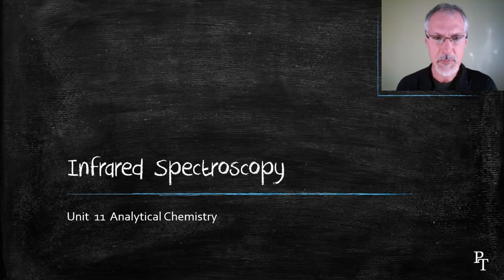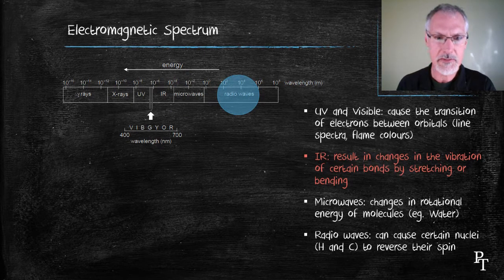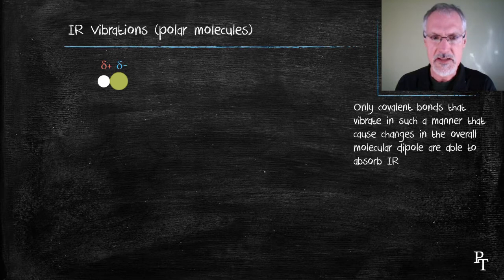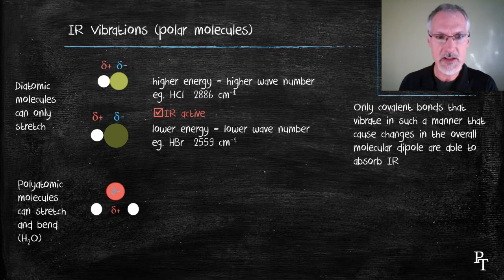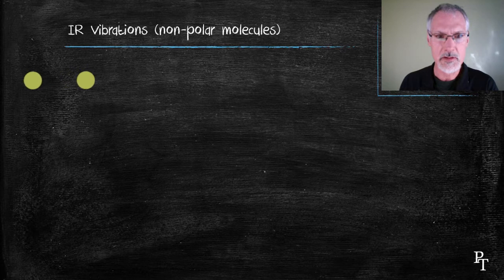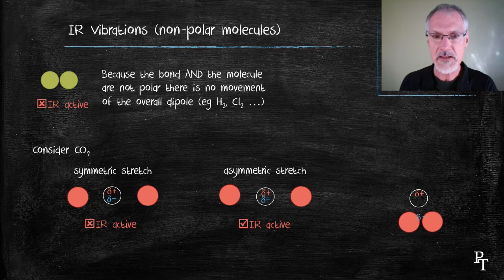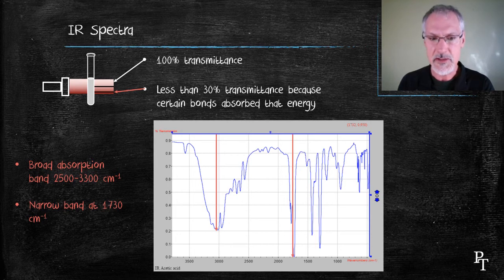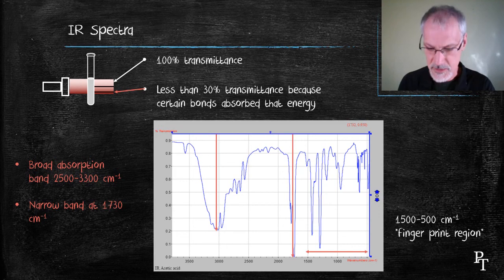11.3.3 Infrared Spectroscopy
an introduction to the principles of IR and its use in identifying functional groups in organic chemicals